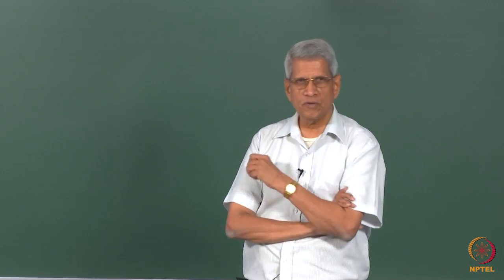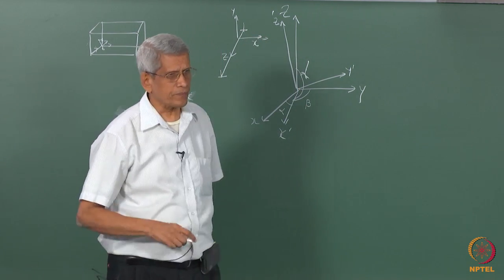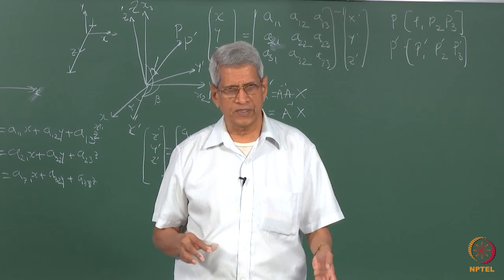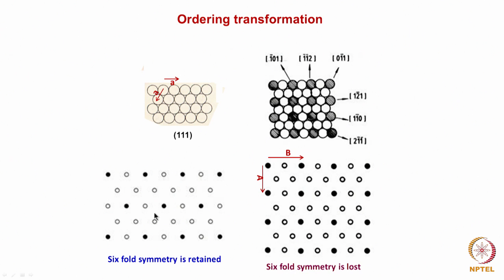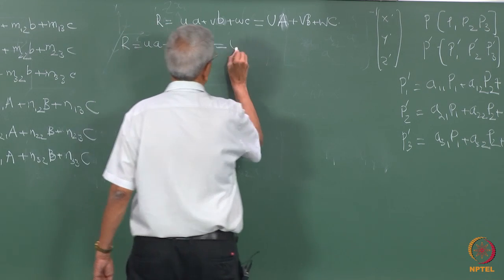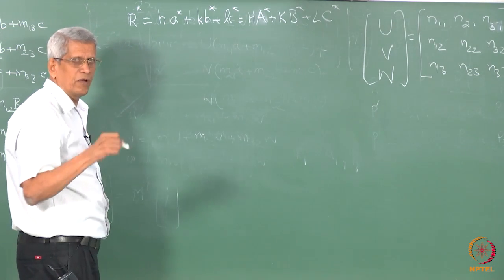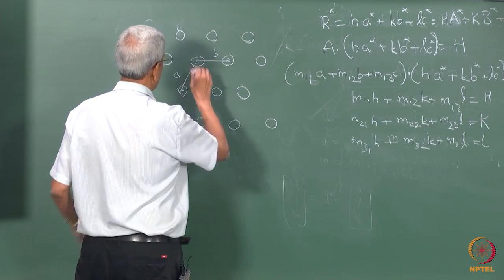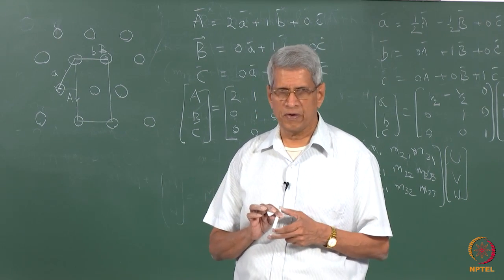Lecture 12_Transformation of Co-ordinates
Transformation of Co-ordinates